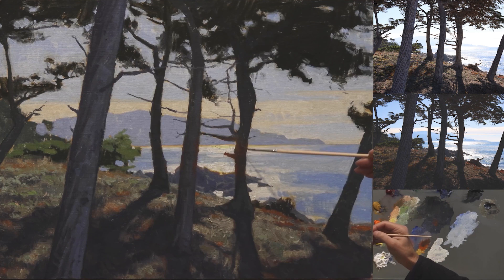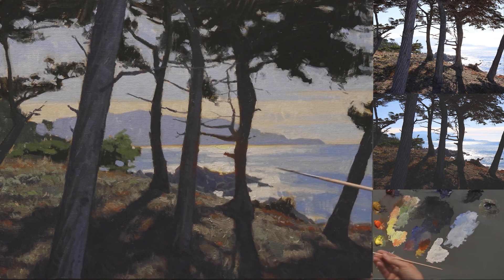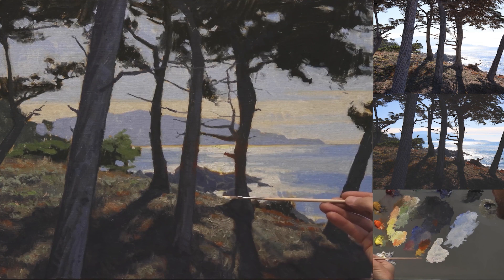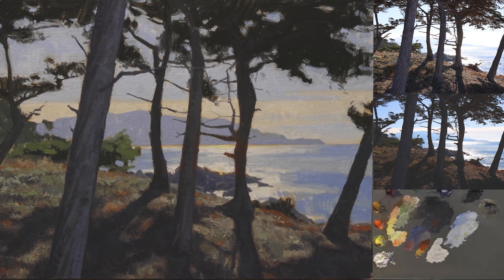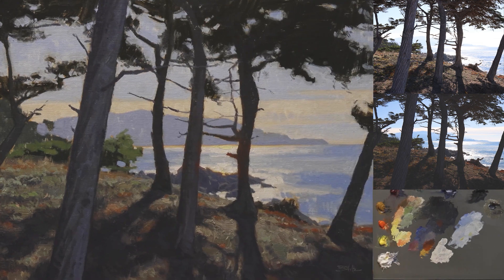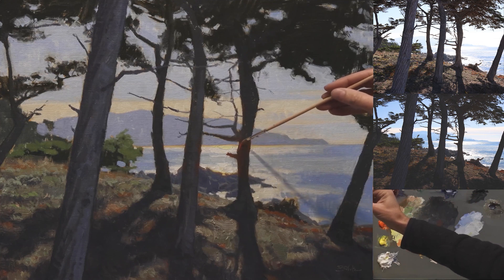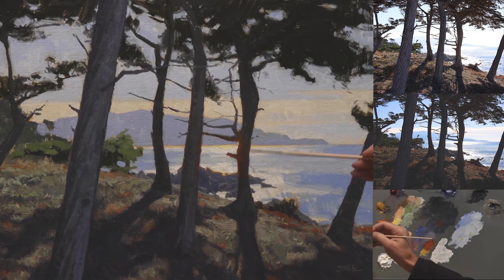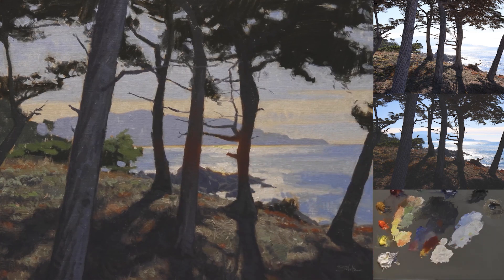Gallery Series: Coastal Brilliance with Dan Schultz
Blending the serene ocean water with the complexity of coastal nature is a challenging task in this demo, but Dan's here to walk you through it step by step in this oil painting landscape course. to view the full course.